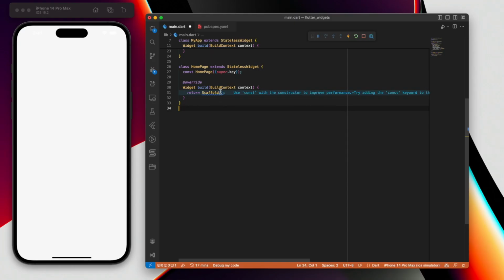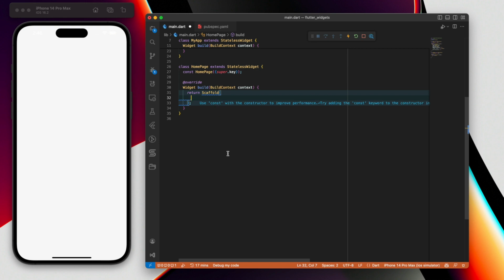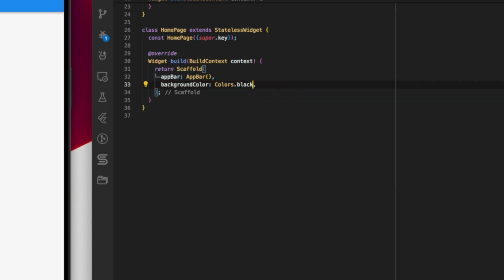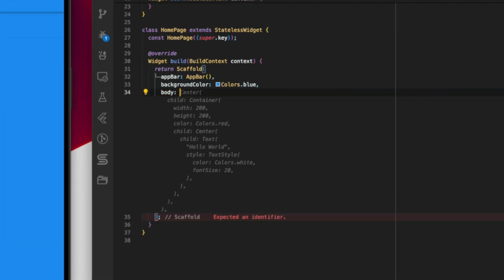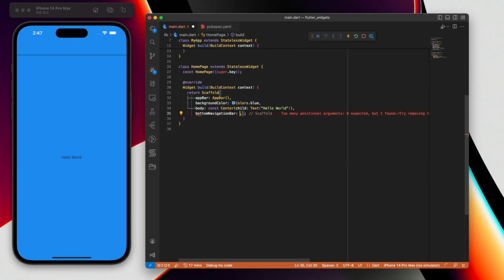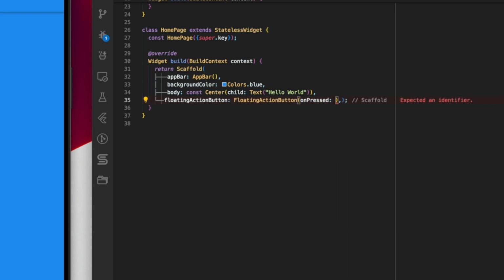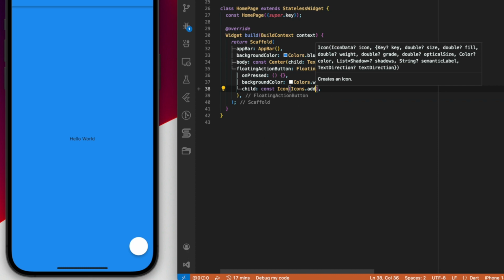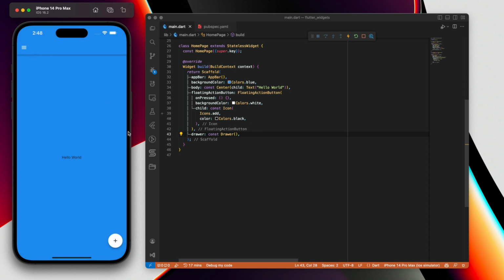Flutter Widget Tutorial: Scaffold Widget for Beginners | Dart | Flutter App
In this video, we will cover everything you need to know about Scaffold widget in Flutter. We will start with the basics and move on to more advanced concepts.

Introduction:
Scaffold widget is one of the most important widgets in Flutter. It provides a basic structure for your app and makes it easy to add various UI elements. Whether you're a beginner or an experienced developer, this video will help you master the Scaffold widget in Flutter.

Video Content:
We will cover the following topics in this video:

- What is Scaffold widget and how does it work?
- How to use Scaffold to create a basic app structure
- How to add app bar and drawer to your app
- How to handle navigation using Scaffold
- Best practices for using Scaffold widget in your app